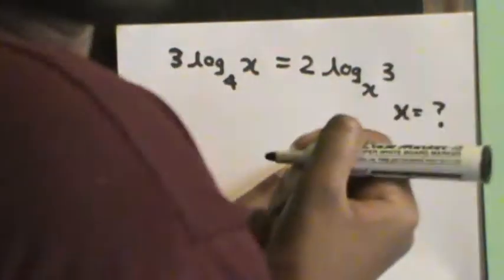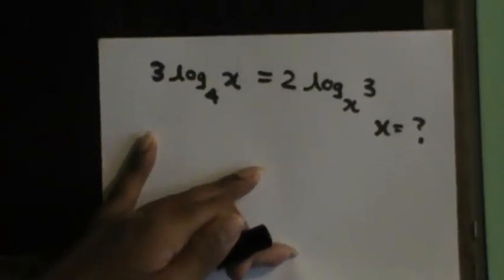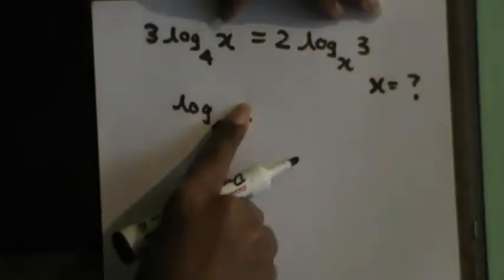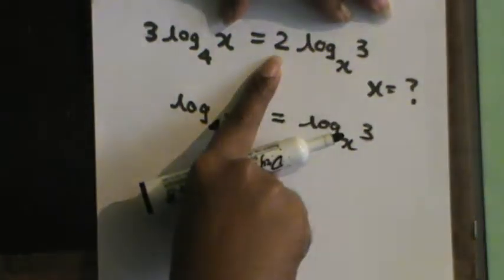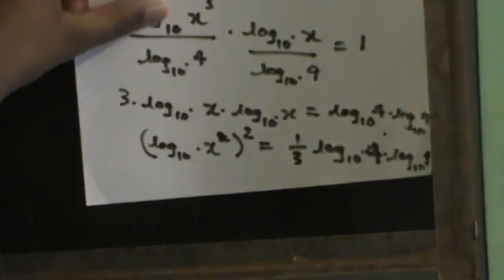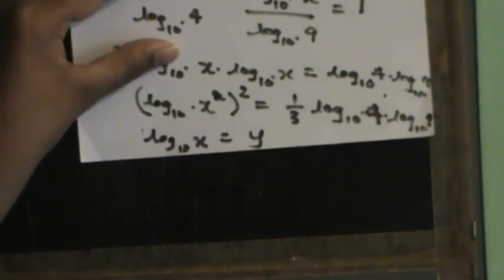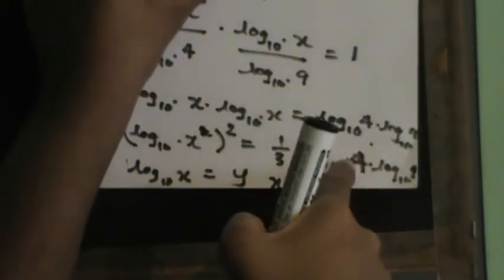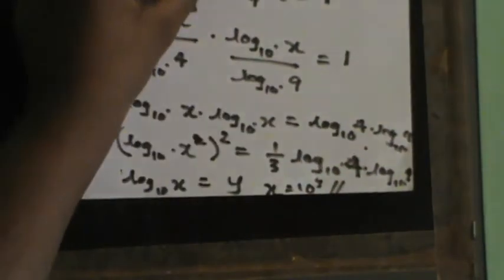Solving logarithmic equations - Changing base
This video explains as to how logarithmic equations can be solved by changing the base. The first part of the video reminds of the concepts of changing of base and then explains about the steps that should be followed when solving a logarithmic equation. The latter part explains about a sample problem in which an equation is solved using the changing base laws of logarithms.